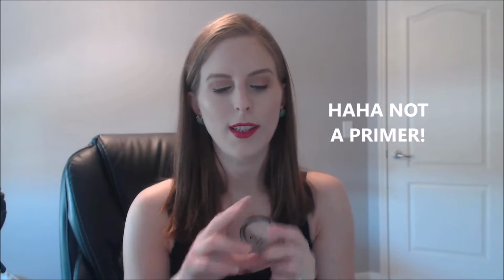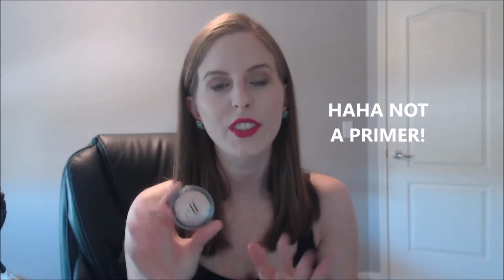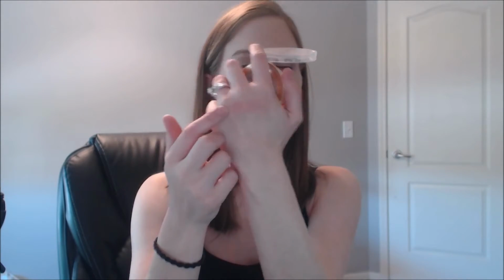Recent Drugstore Favorites!